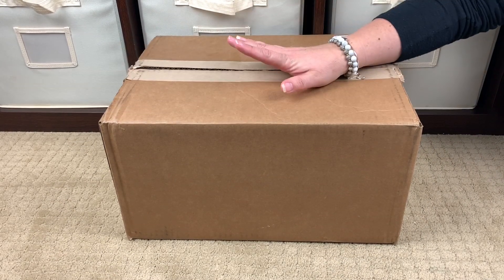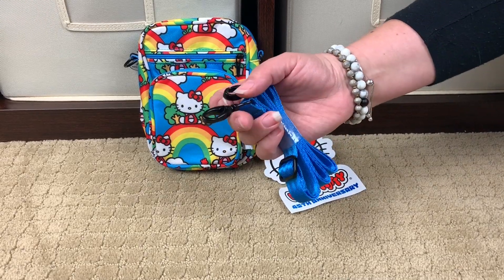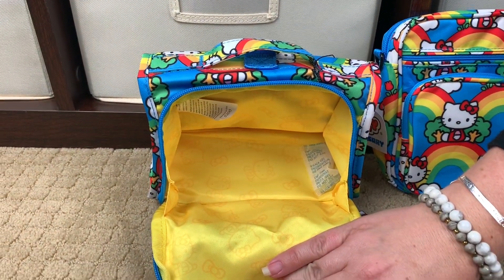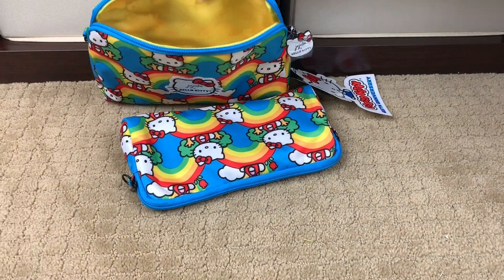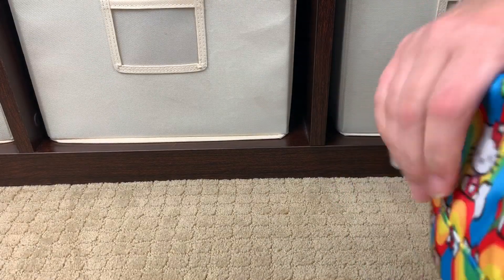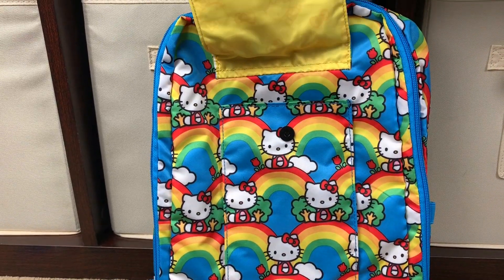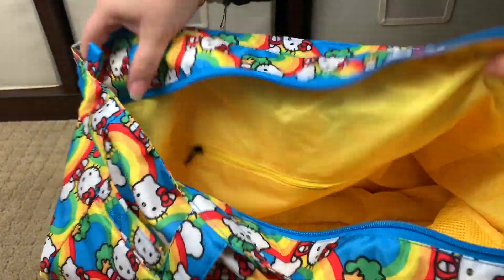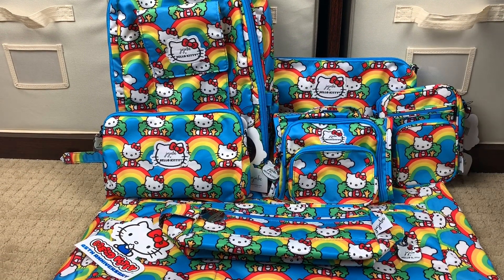JuJuBe x Hello Kitty Unboxing/First Look | Hello Rainbow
**Hello Rainbow will be launching online on 09/17/19 at 4:00 pm PST, and will be available for purchase at Trunk Shows hosted  by designated brick and mortar shops on 09/16/19- please check the JuJuBe Community facebook page to find a Trunk Show in your area.**

The fabulous new JuJuBe x Hello Kitty collaboration print, Hello Rainbow, is here! Hello Rainbow is vibrant and fun, and the bright sun yellow lining just makes me smile despite myself- seriously, I keep finding myself grinning subconsciously when I look at this print! As always, I hope today finds you, and those you love, healthy, happy, and safe.